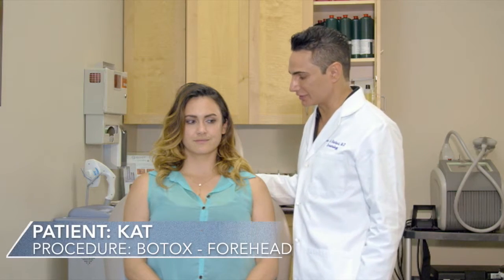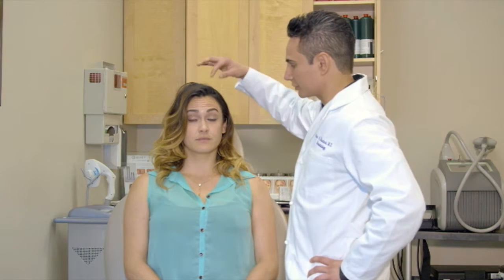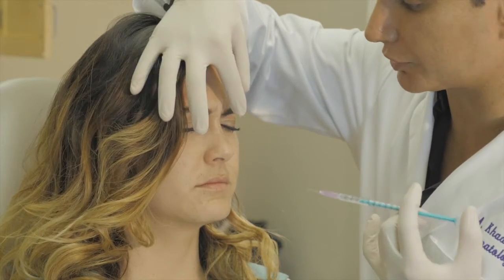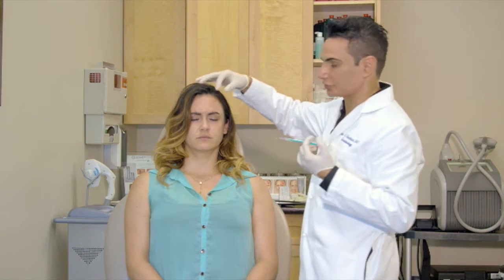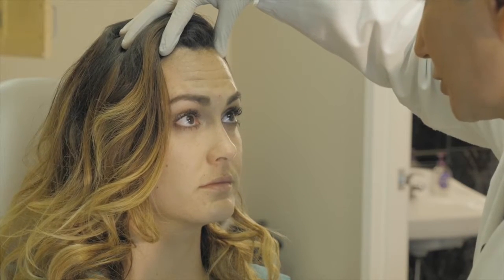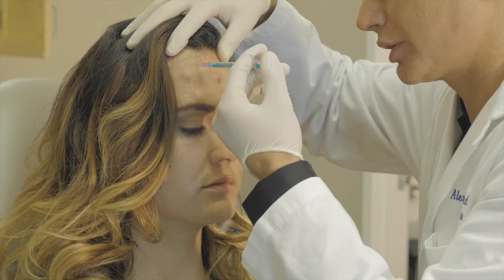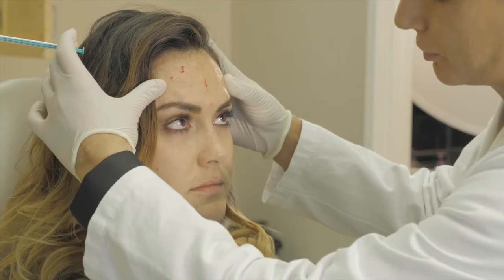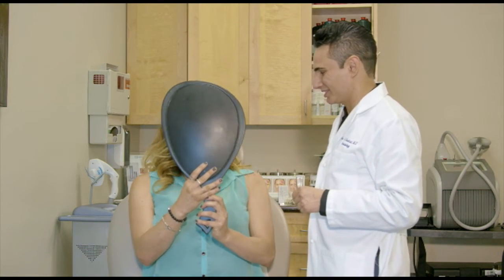How Botox is injected in the forehead to reduce forehead wrinkles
Dr. Alex Khadavi, board certified dermatologist, sees Kat who wants to reduce her forehead lines. He explains how he injects the muscles  and his technique to get a natural look.